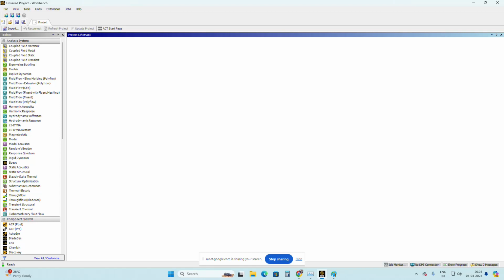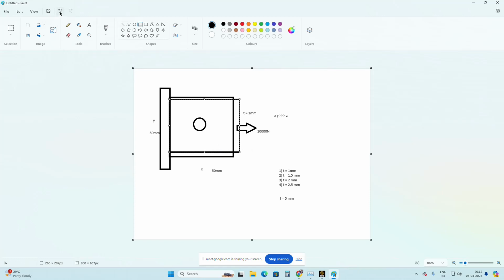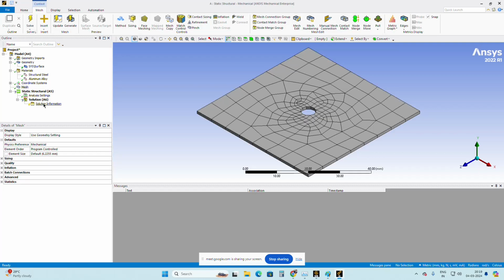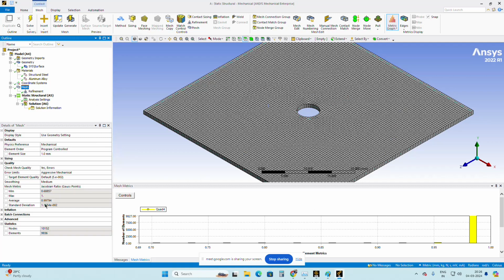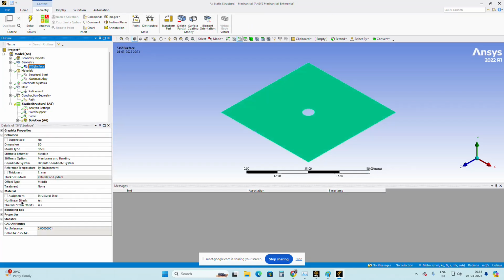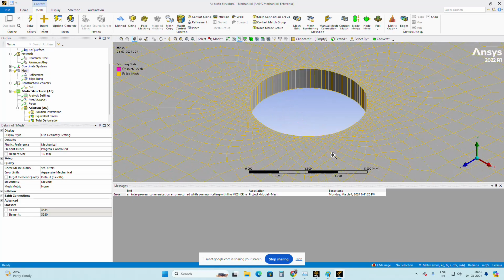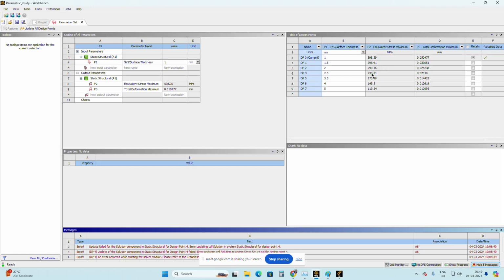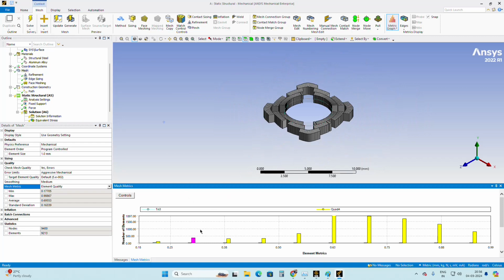Parametric Study on Static Structural Analysis for a 2D structure (English) | Ethical Engineering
Simulation of Magnus Effect – Using ANSYS Workbench (தமிழில்)

Validating Convergence Theory Using Ansys Workbench (தமிழில்)

Introduction to Ansys Workbench  (தமிழில்)

Introduction to Numerical Methods (தமிழில்)

How to Understand the DOF For Different Types of Supports (தமிழில்)

Ethical Engineering is a channel aimed at Aeronautical, Mechanical and Civil Engineering. The Mission is to rather than to simplify the engineering concepts, teach in practical industrial approach make the students better understand the concepts in-depth. Also to help the students and researchers to in writing research articles, paper publication etc.

Lecture By
Prof.S.PRAGADHESWARAN,
Department of Aeronautical Engineering,
ACE College Of Engineering.